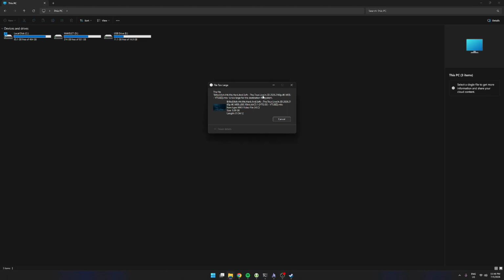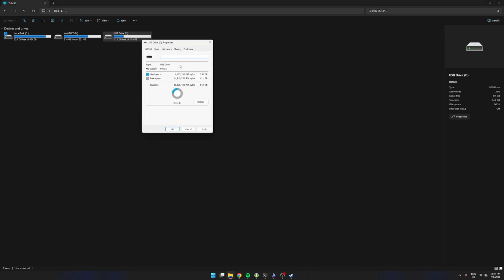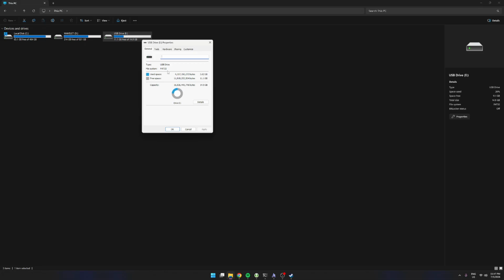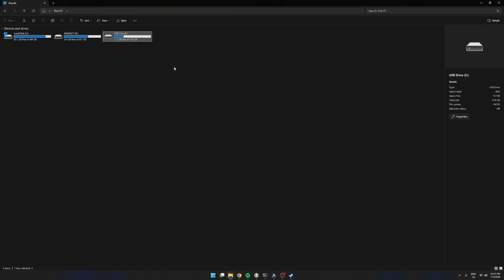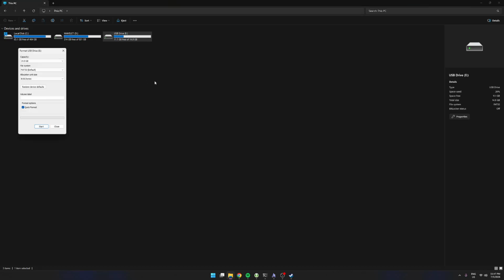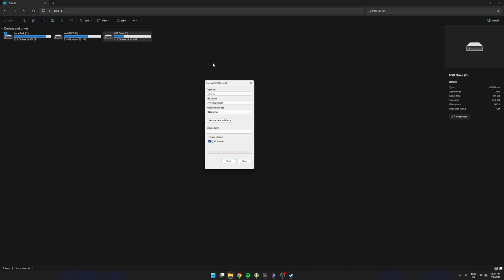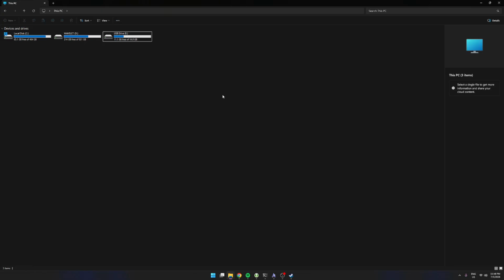FIX FILE IS TOO LARGE FOR DESTINATION FILE SYSTEM - USB DRIVE ERROR 2026! (EASY FIX)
In this video, I am going to show you how to fix file is too large for destination file system USB drive error 2026 quickly and easily. If you are facing issues copying large files to your USB drive, this full guide covers solutions like formatting, file system changes, and troubleshooting tips to resolve error 2026 effectively.